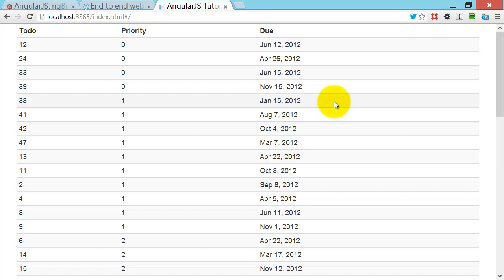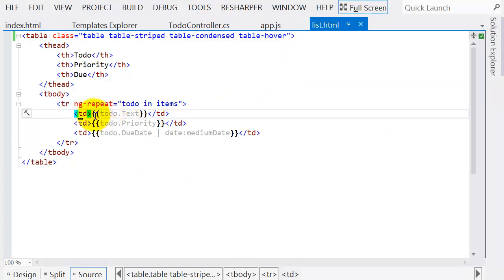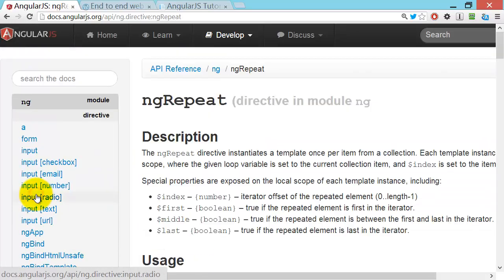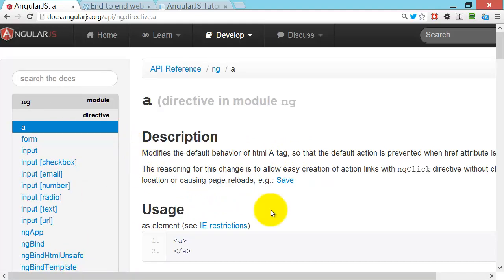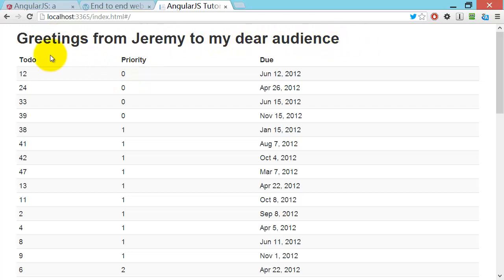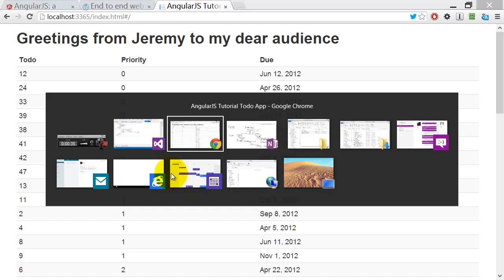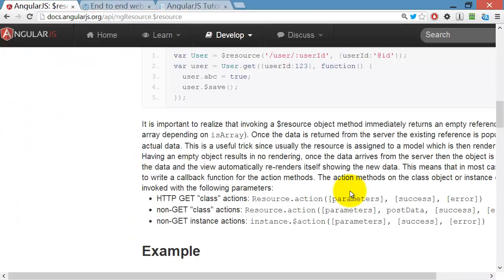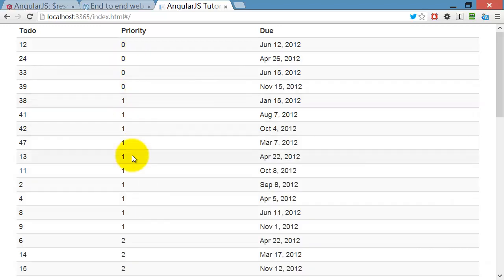AngularJS end-to-end web app tutorial Part II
Part II of the "End to end web app in under an hour" series. Written walkthrough Part III